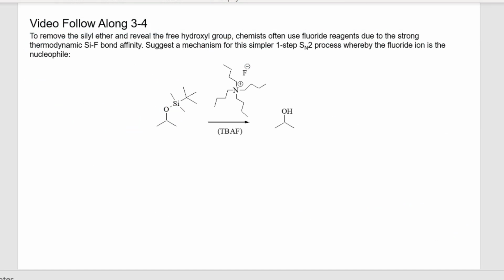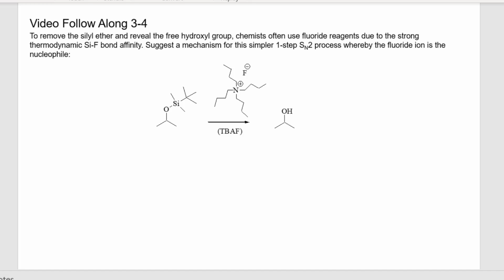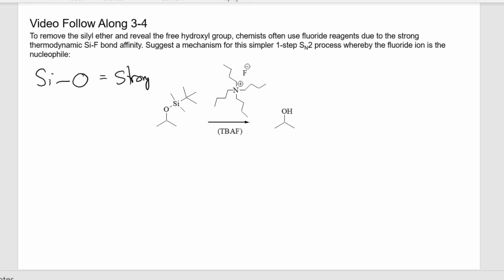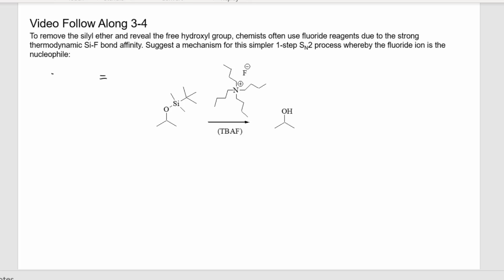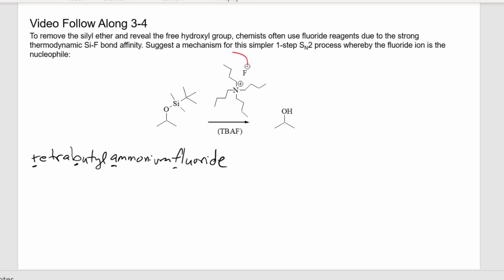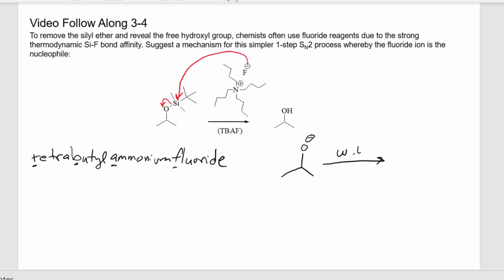Follow Along 3-4